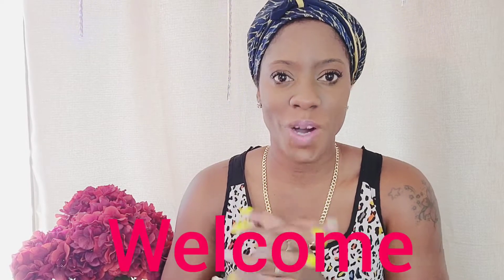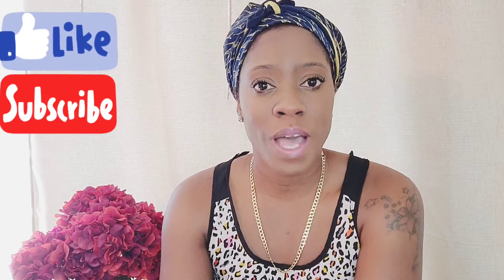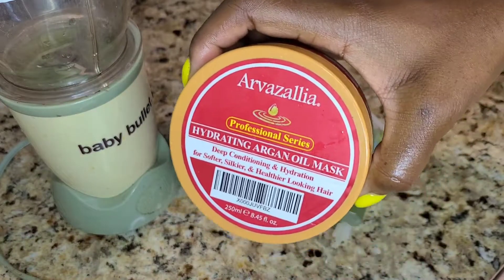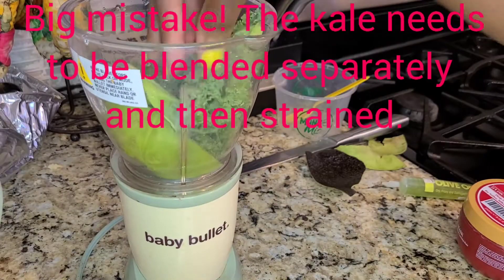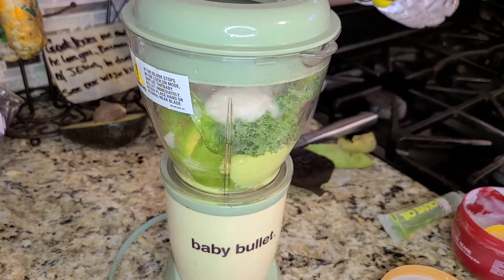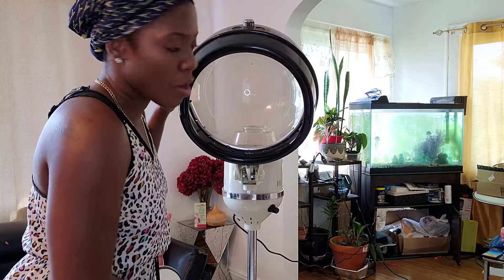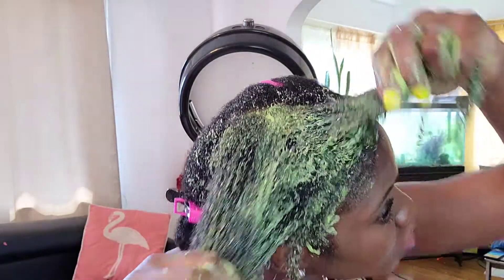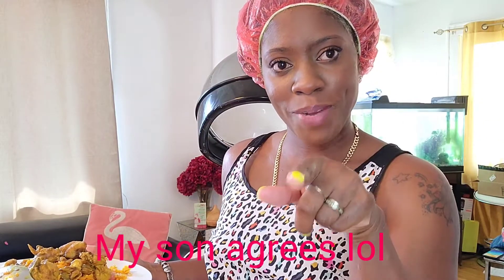Avocado Hair Mask for Stronger Hair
Avocado and Kale deep conditioning hair mask to strengthen hair
Hi everyone,
In this video, I will be treating my hair with a homemade deep conditioning mask made of Avocado and Kale. This hair mask worked as a protein treatment for my hair. Prior to this routine, I haven't had a deep conditioning in 2 years.

Because I've been experiencing stagnation of growth, major breakage, and inability to retain length. I gave this a try and it added great nutrition to my hair.

I'll be adding this to my natural hair routine every three months.

WATCH UNTIL THE END TO SEE MY RESULTS!!!
These are my real honest results.

More hair and love to you all!
xoxo,
Desha 😘

🙏Verse of the day:
LORD, be gracious to us; we long for you. Be our strength every morning, our salvation in time of distress.
—Isaiah 33:2
✍🏾Quote of the day:
Simplicity is the ultimate sophistication.